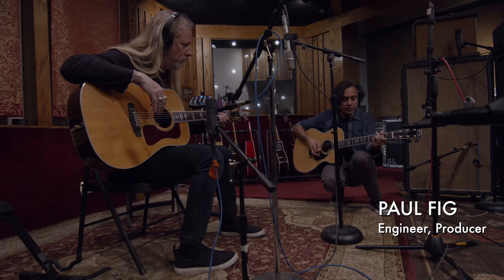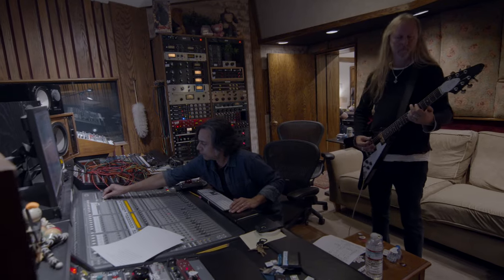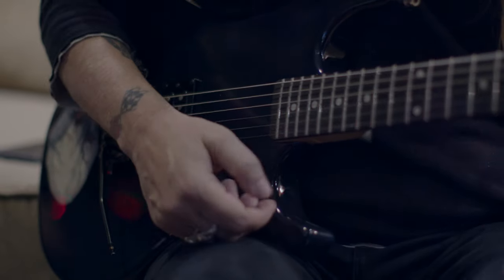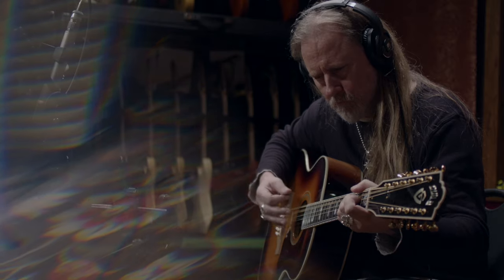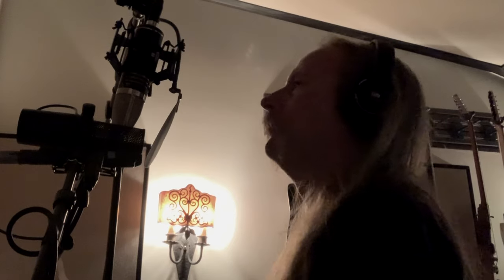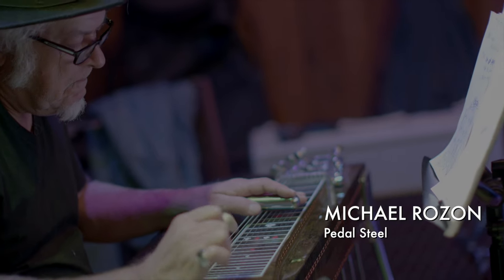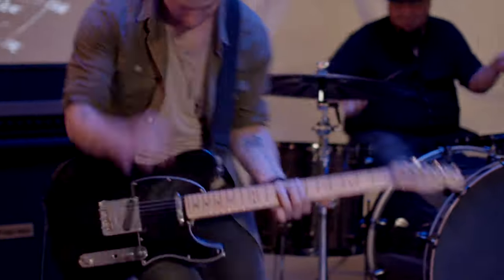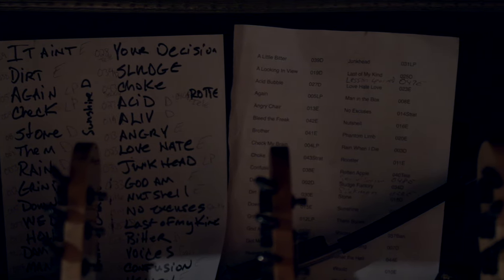Jerry Cantrell - Making of Brighten (Documentary)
Celebrate one year of Brighten with this 30-minute documentary diving into the making of the album.

Credits:
Director: Sébastien Paquet
Editor: Sébastien Paquet
Director of Photography: Sébastien Paquet
Band interview filmed by Sébastien Paquet & Cameron Nunez
Sound: Jared Payzant
"Atone" music video BTS filmed by Julius Aguilar
Additional footage by Todd Shuss

Grammy Museum performance:
Directed by Sébastien Paquet & Kevin Garcia
Shot by Sébastien Paquet, Gabriel Gely & Billy Catlin
Edited by Kevin Garcia
Recorded and mixed by Paul Fig